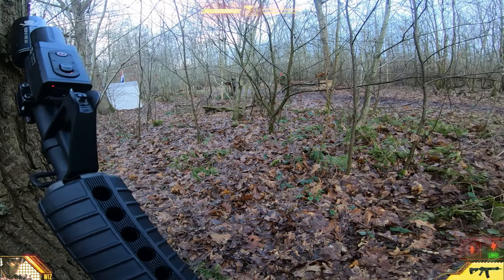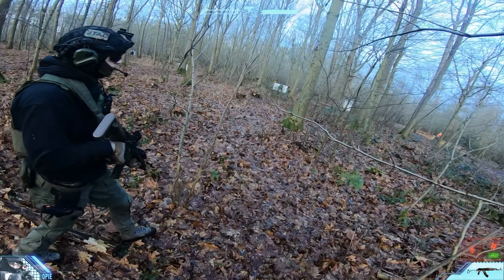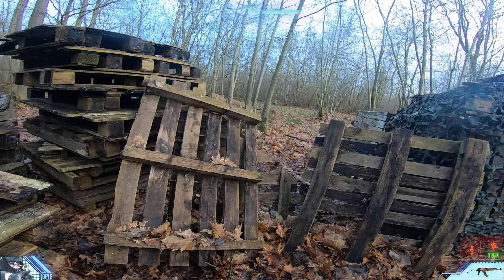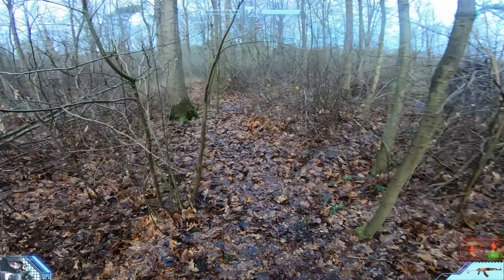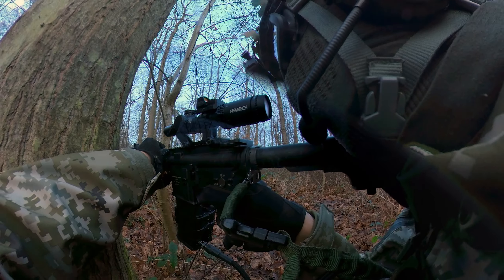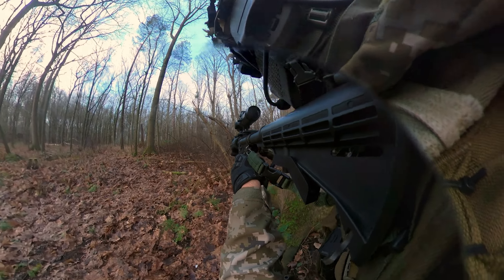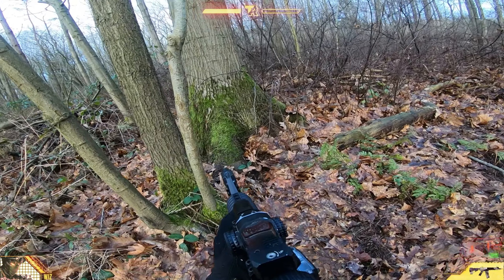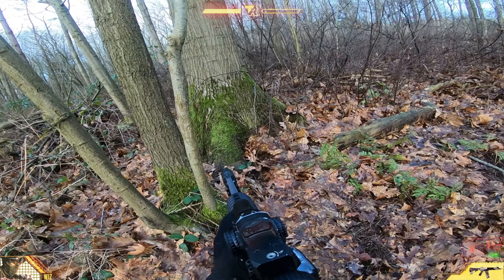Longest Range GBBR Kill EVER! & Great Airsoft Squad Play 🔥 - Heavy Recoil EP.18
G'day Everyone! :) In today's gameplay, Opie and I are playing in a sniper-infested field that has excellent visibility due to the trees and bushes being bare. It was VERY cold that day so I choose to run a HPA tapped mag on my VFC OA-15 Gas Blowback (basically a VR-16). Opie chose to run his GHK AKM with Devil Hunter Modded magazines for the first time ever. With terrible results 🤣

COMMS:
We use The Battle-Link BL-1 for hands-free squad communication.

Replicas:
VFC OA-15 GBBR
GHK AKM GBBR